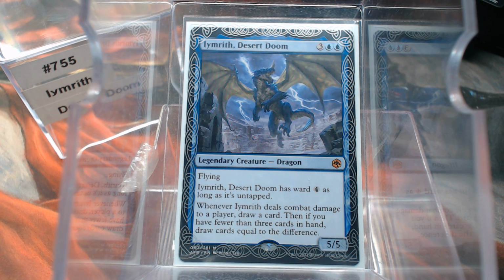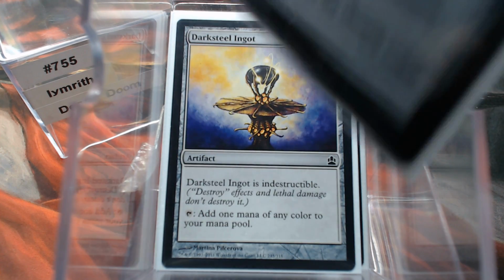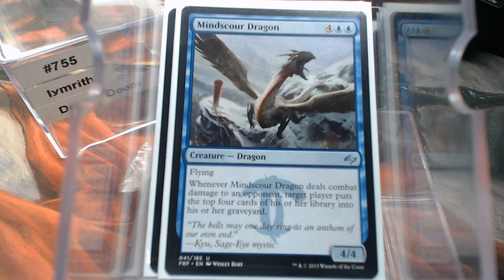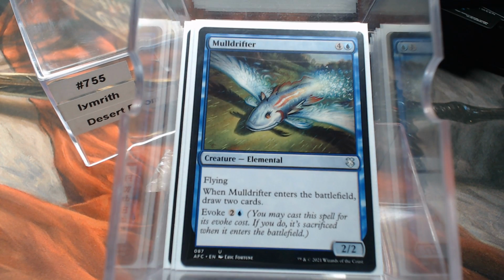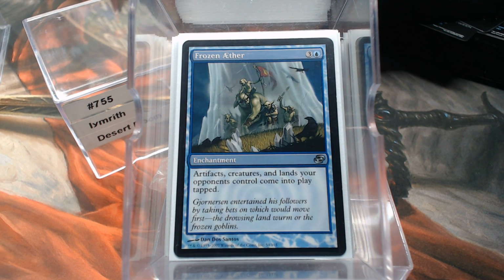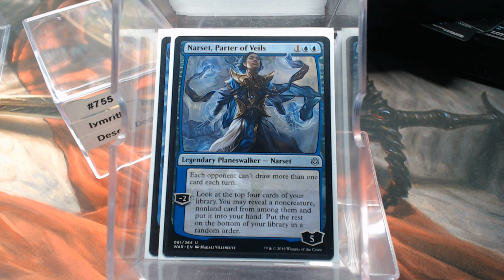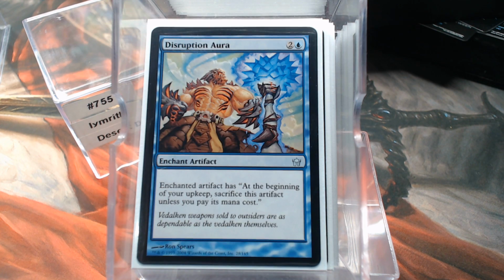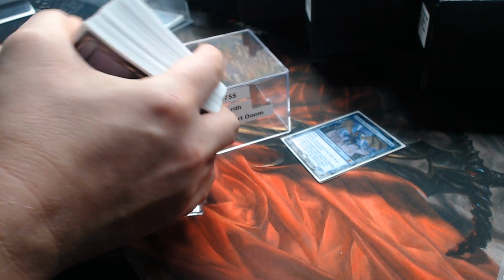Deck #755 Iymrith, Desert Doom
Chris Thompson
Chris Maness
Jacob Williams
Ray Steele
Young Krillin
Kenneth iver Hansen
Blake Siegwarth
Shawn Carrier
James Langley
Orbi Arrayo
Lv5Super Tuba
Sebastien Blackwell
Brent Kryda
Thiago Ennes
Baul Punyan
Jared Teague
David Ross
Ryan Albee
Chris Stewart
Andrew Nolan
Nathan Jones
Alg3braic
Links
Legends that i need